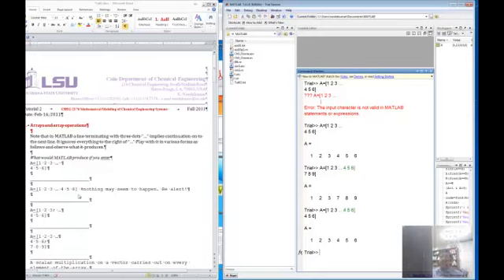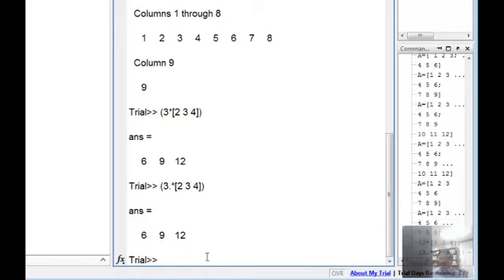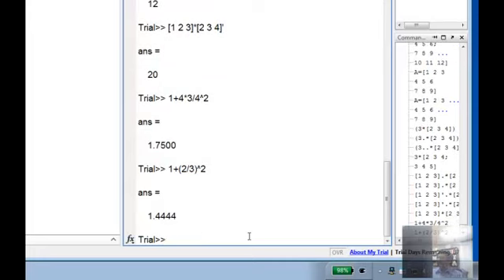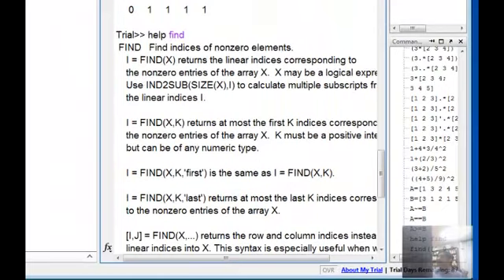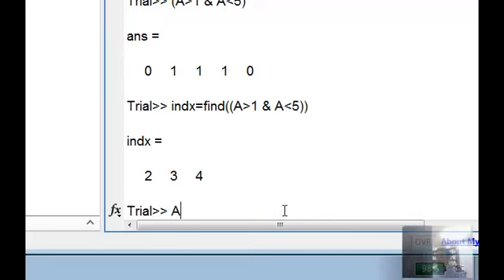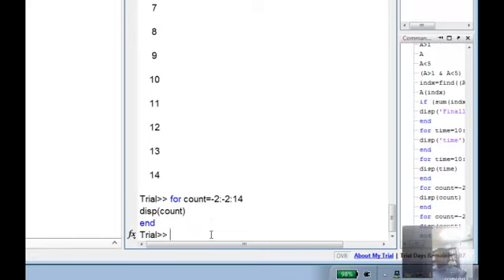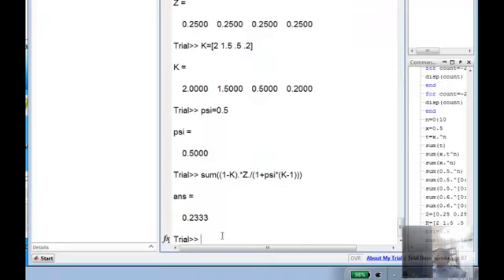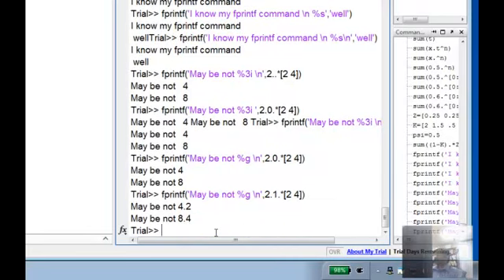MATLAB Tutorial 02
How to think about MATLAB interpreter environment.